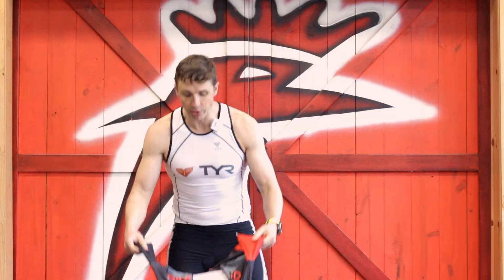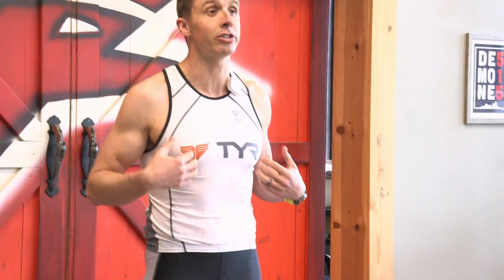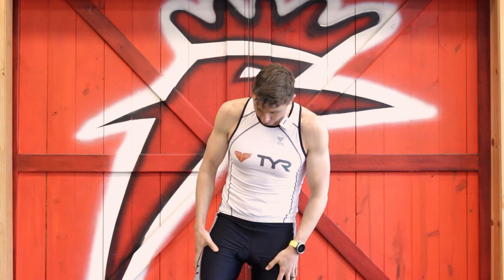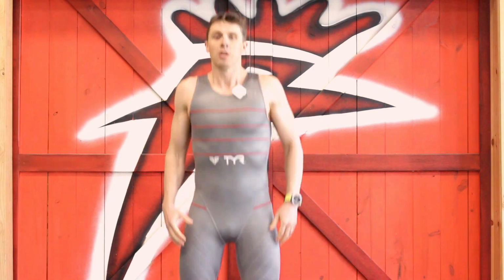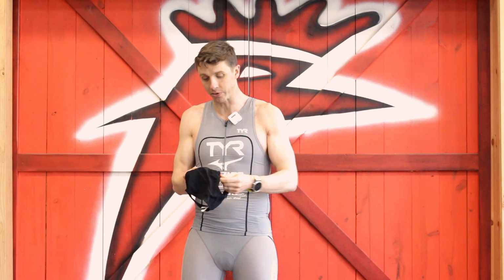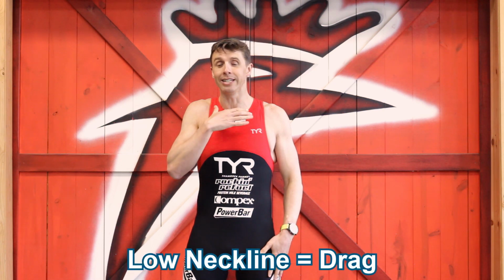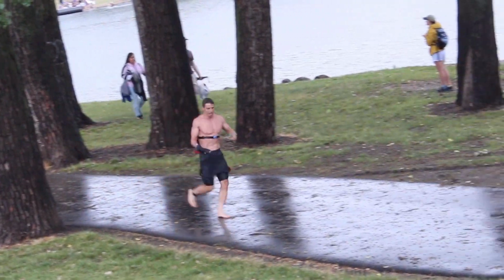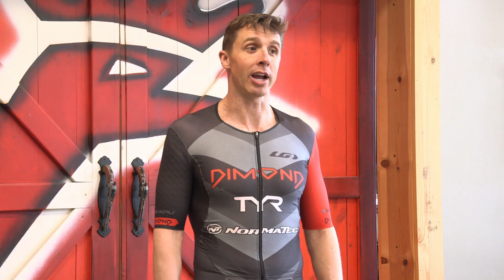The Evolution of Tri-Suits: (2005 - 2022)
Jackson Laundry won Oceanside 70.3 with a sleeveless tri-suit, but why was that such a strange choice? In this week's video, Dimond Bikes CEO TJ Tollakson is going to break down the complete history of tri suit technology across his career. Find out just what makes one suit better than all the others and get the low down on both style & substance. Tune in now for the "evolution of tri-suits!"

What type of suit do you run?

ABOUT TJ:

TJ Tollakon is the original Dimond bike creator and the accomplished CEO of Ruster Sports/ Dimond Bikes. Tollakson began racing in 2001 and quickly proved himself as a force to be reckoned with out on the bike course.  TJ is a proud husband and father to 3 children. You can usually find him pounding the pavement in Des Moines, IA or tinkering with his newest idea at the Dimond Bikes headquarters.

TJ has 10 Ironman podium finishes under his belt, with his favorite being his Mont Tremblant victory. After a bumpy road filled with surgeries and numerous setbacks, TJ used this race to prove he was still at his prime and could lead the pack.  He has an IM PR of 8:04:17 at IM Arizona.

He retired in 2021 with his last race being Ironman Des Moines 70.3 in his hometown.